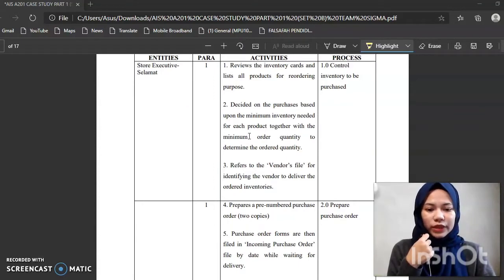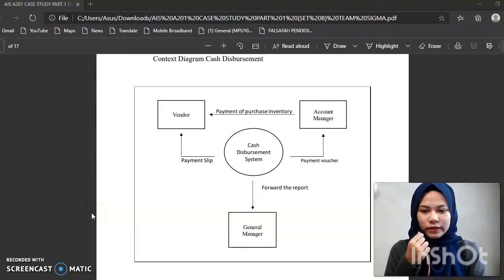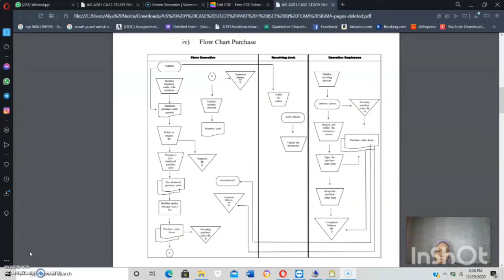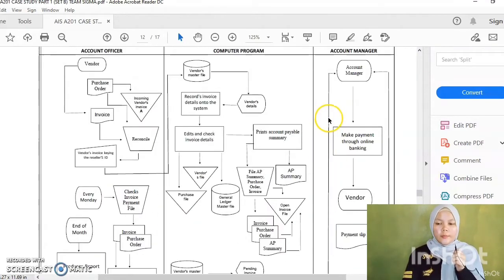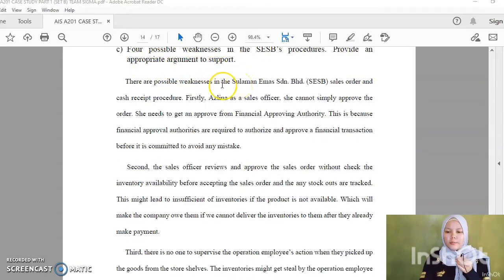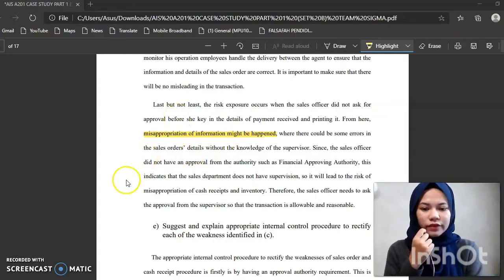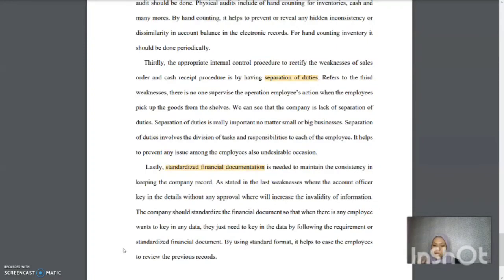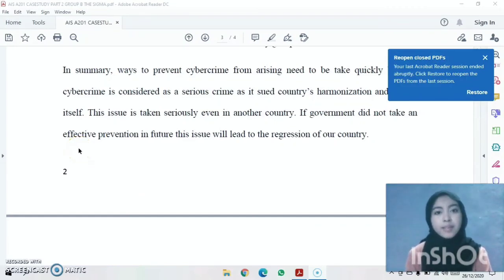A201 Group B4 AIS PRESENTATION CASE STUDY-TEAM SIGMA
1. NURFATEHAH BINTI ABDUL KODIR 273652
2. FIFI AIRINA SYAZWINA BINTI MOHD HISAM 273668
3. NUR SHAFIKA HUSNA BINTI SHAMSUL AMRI 273692
4. NUR WAHIDA BINTI NASIR 273695
5. NUR ALYA NAZIRA BINTI ABDUL RAHMAN 273768